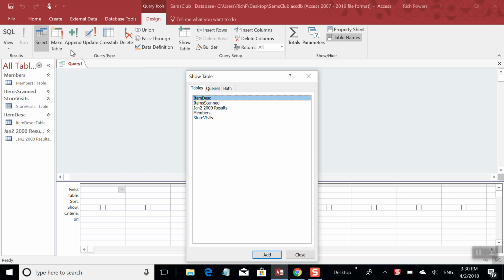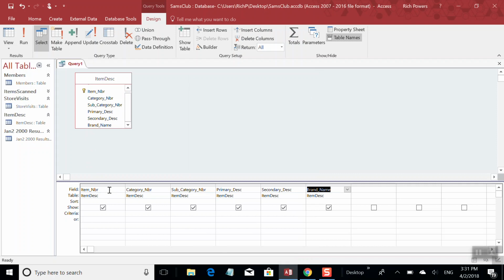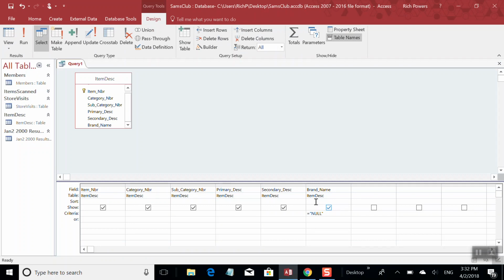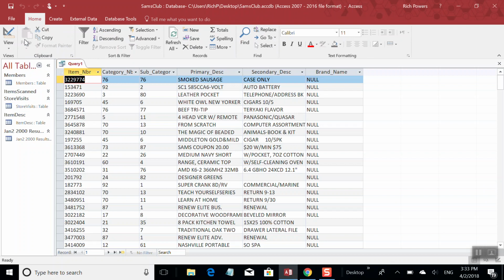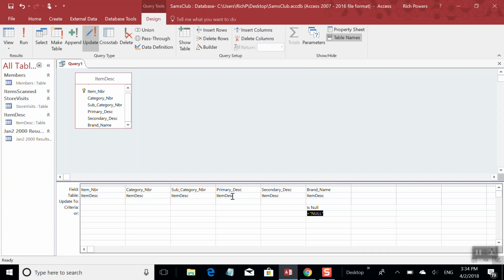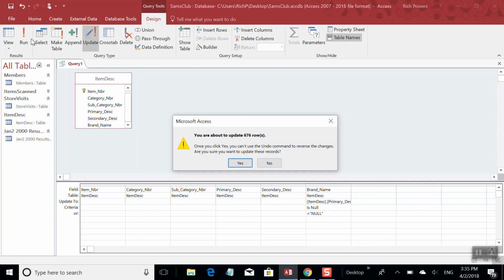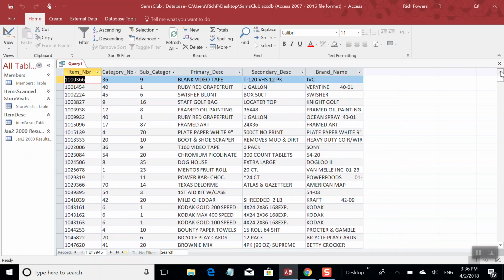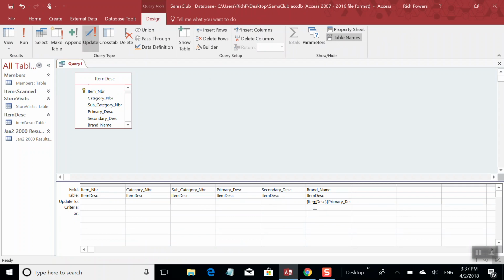Sams Club Update Query